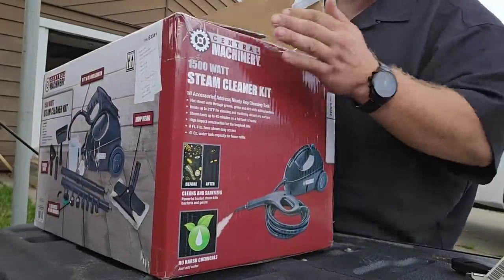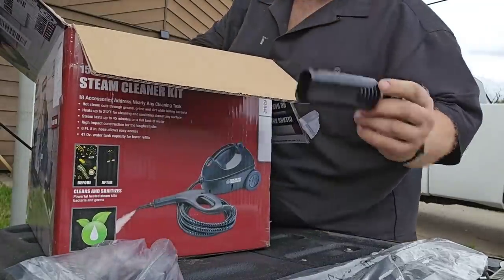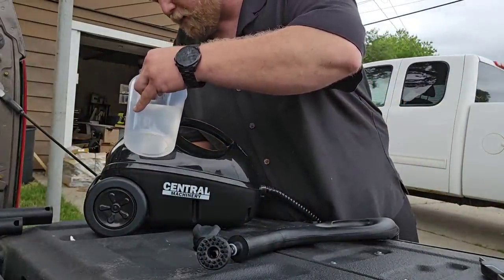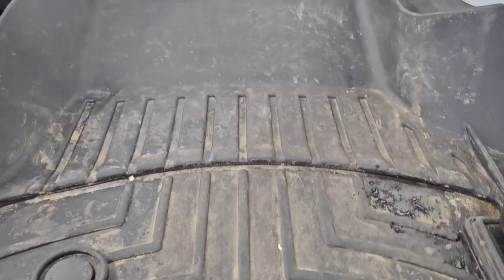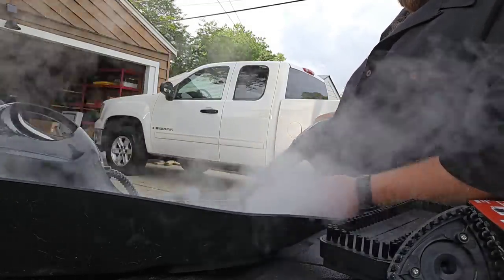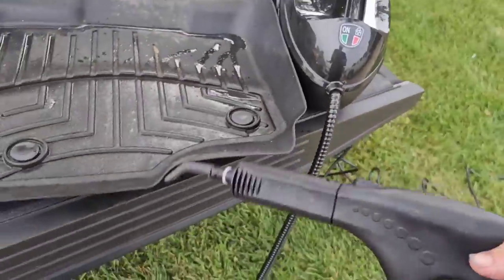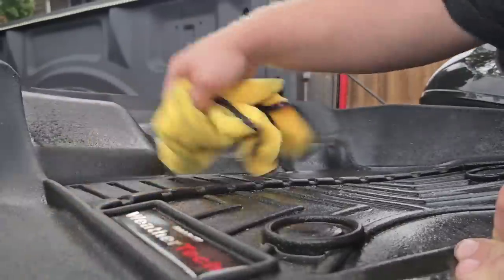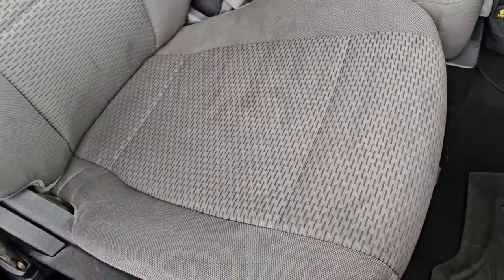Harbor Freight Steam Cleaner Review - Very Simple Very Easy Very Effective